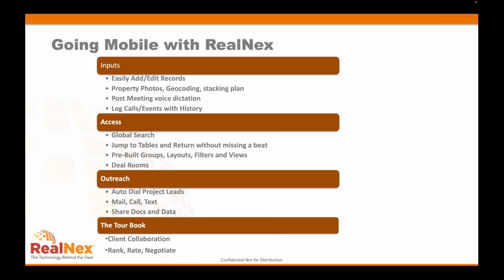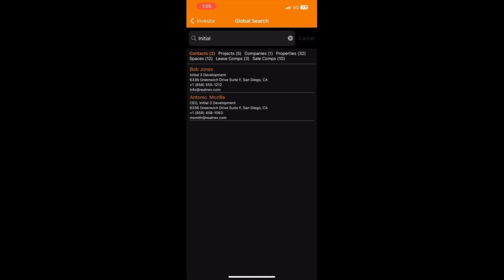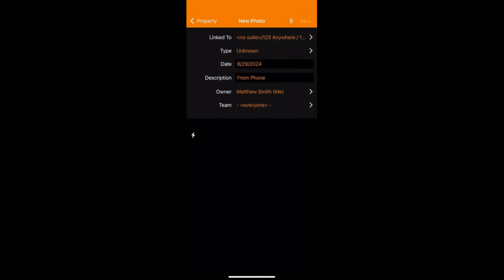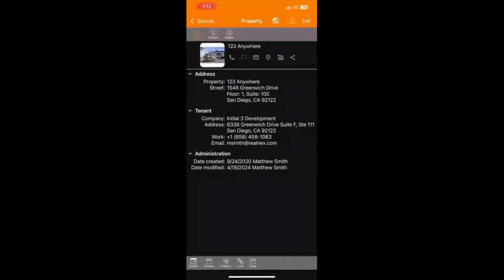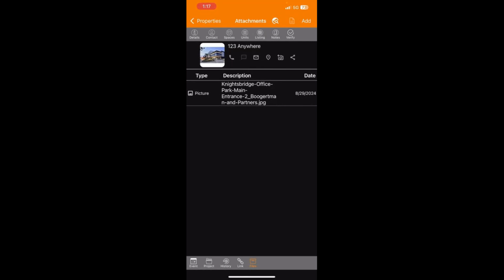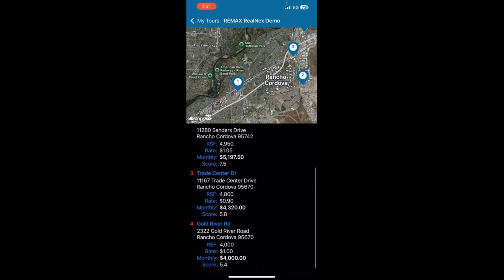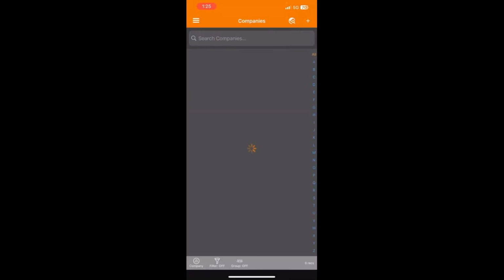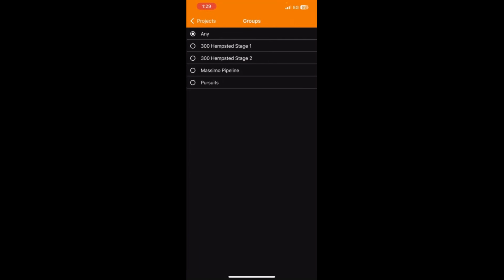Going Mobile 3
You are on the go 24/7, is your CRM? With your Realex mobile app, you have all your data with you where and when you need it. Need fast comps? They are at your fingertips. Need to search for the latest off-market deals or active listings? No Problem. Remember the last discussion with a prospect? We’ve got you. Have a few minutes to hit your Project Leads? That was easy.

Even more, canvassing buildings, creating stacking plans, setting follow-ups and dictating notes will make you even more productive.

How about a tenant rep tour book app that you can share with clients? Its an amazing way to collaborate to rate and rank spaces to provide superior service and facilitate decision making.